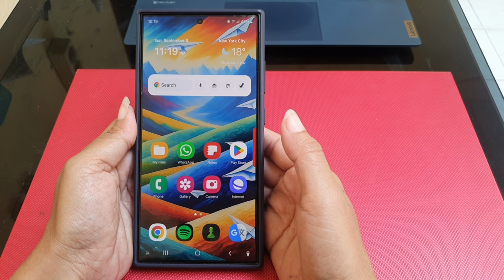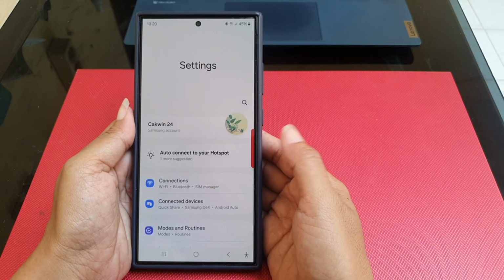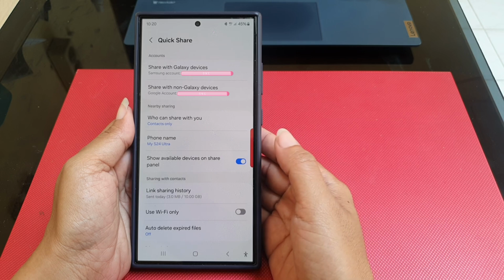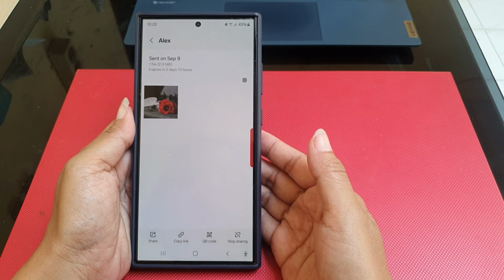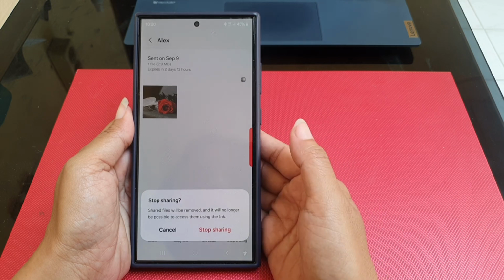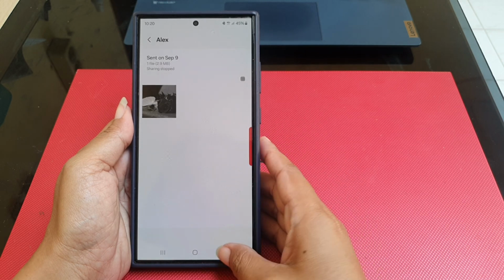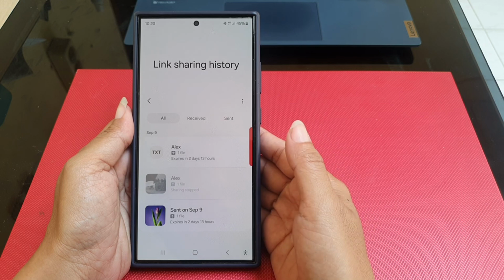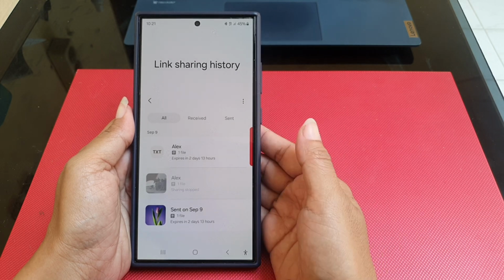How to stop sharing the file you've shared with quick share on Samsung Galaxy S24 Ultra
In this video, you will find the steps on how to stop sharing the file you've shared with quick share on Samsung Galaxy S24/S24+/S24 Ultra.

To stop sharing the file you've shared with quick share on Samsung Galaxy S24 Ultra, do the following steps:
- Tap "Connected devices".
- Tap "Quick share".
- Under Sharing with contacts section, tap "Link sharing history".
- Tap the required file.
- Tap "Stop sharing" icon at the bottom right corner of the screen.
- A pop up appears to inform you that this action will remove the selected file, and it will no longer be possible to access the file using the link. If you'd like to continue the process, tap "Stop sharing".

By doing this, the selected file will still be on the list until it's deleted, either manually or automatically, but it's now grayed out which mean the link of this file can no longer be used to access this file.